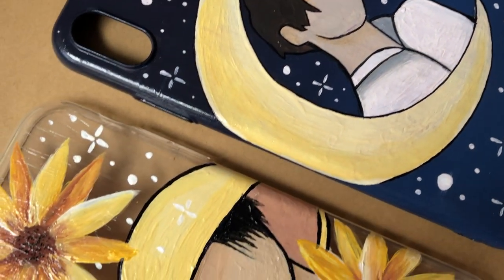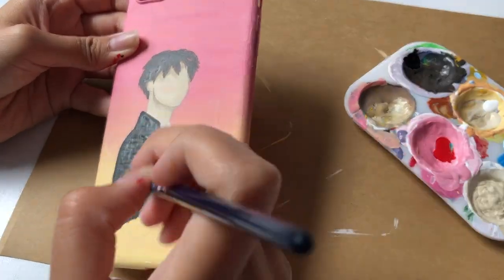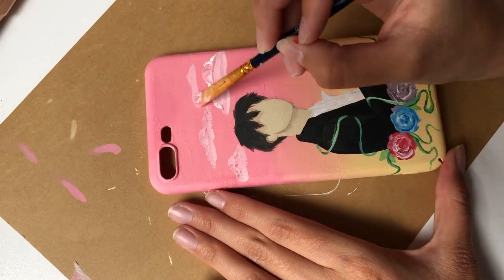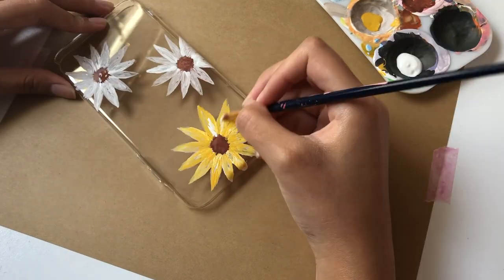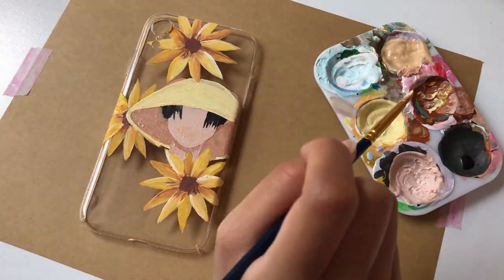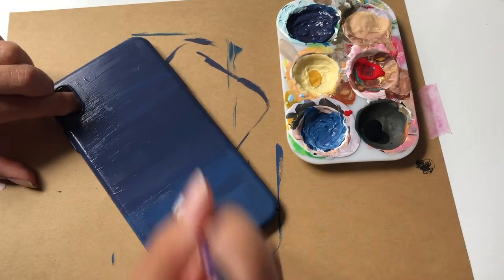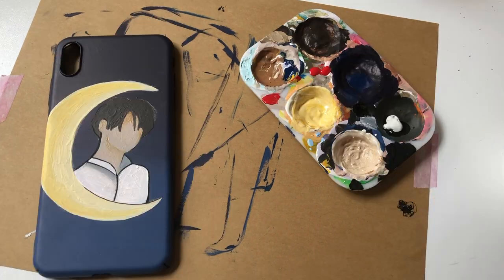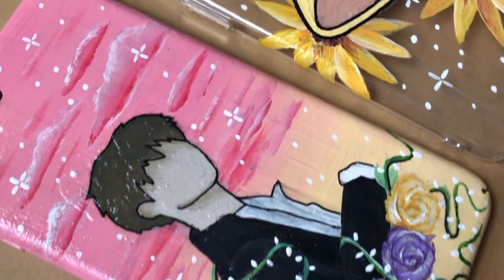I painted bts themed phone cases ☁️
COVID-19 How You Can Help

Yoongi:
hFROziOUI8C4DBBwCIeBG-8MFnTKVk6TA72Xu_U2o8n0pj8yE5XvFA1_Mw_lJ-18cec_qp2boslshWSghdHxdMJir6NnglxR4Ec=w1200-h630-rj-pp-e365

Jungkook:
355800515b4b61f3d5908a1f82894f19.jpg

J-Hope:
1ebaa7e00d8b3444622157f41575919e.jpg